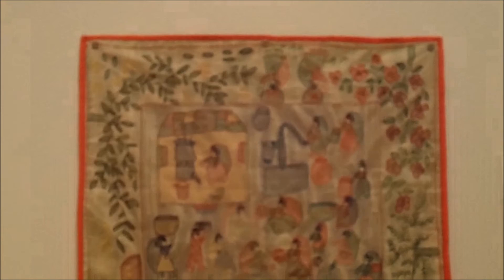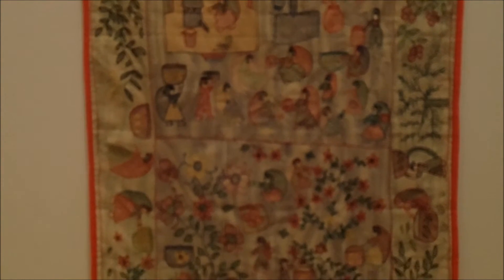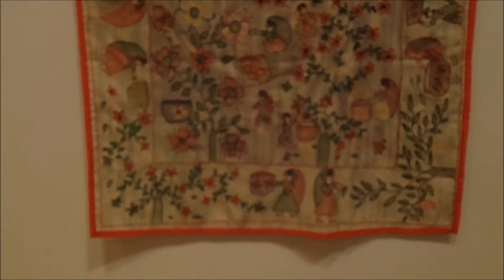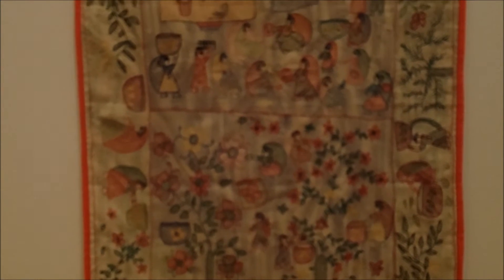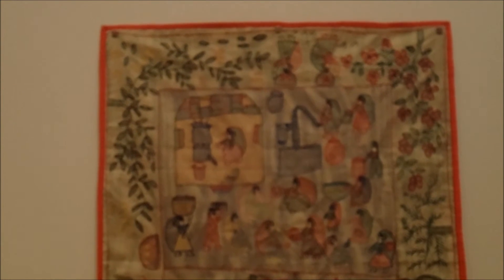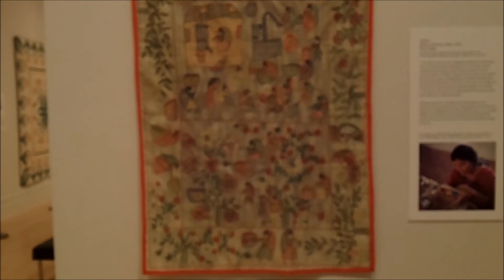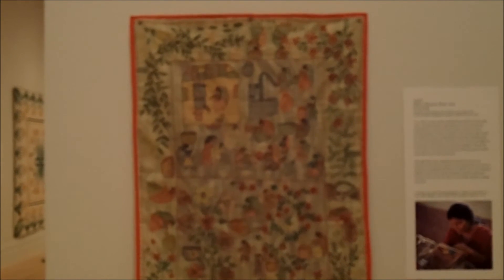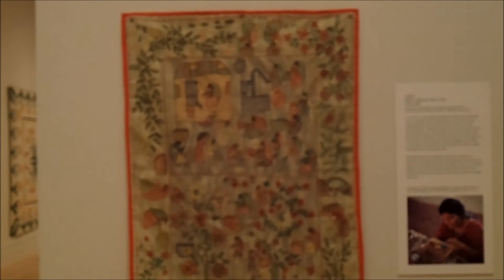Sujani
Curator of Exhibitions Marin Hanson talks about this Sujani from the Quilt House collection.